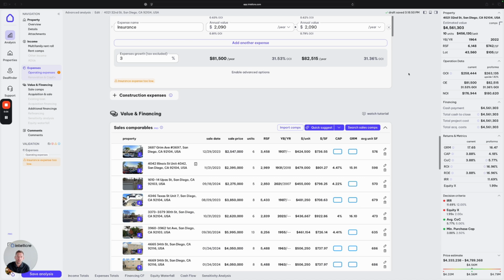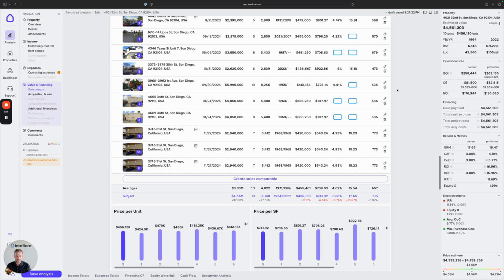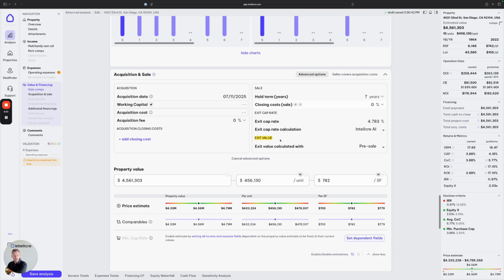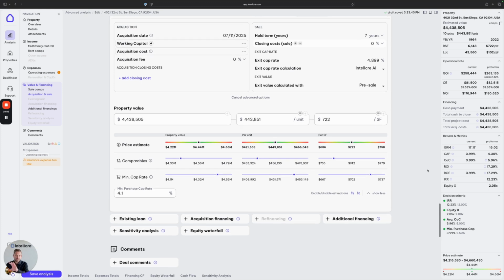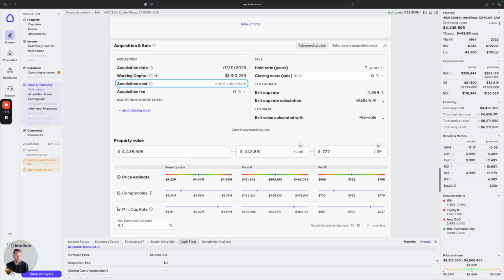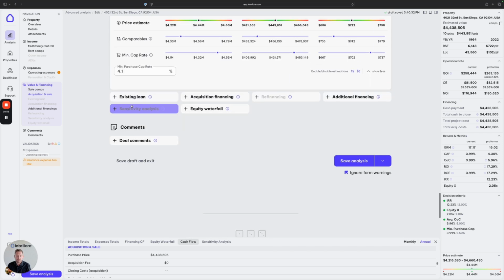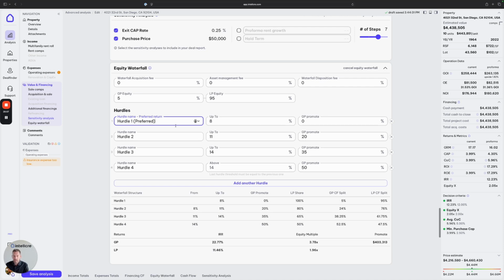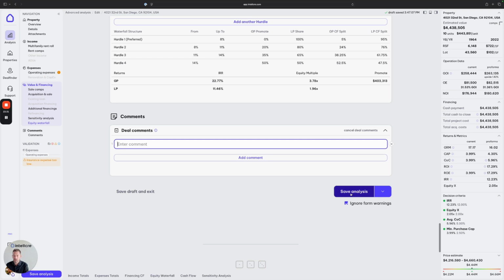Pricing a deal using the Value and Financing (IntellCRE Product Tutorial)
This video explains how to use the Value and Financing section of the Analysis form to price any deal in the IntellCRE platform using sales comps, market cap rate, financial data, and target investment returns.